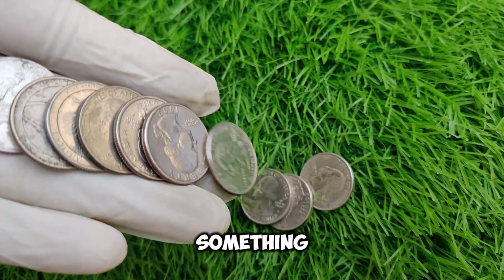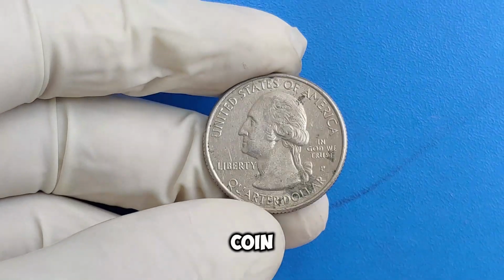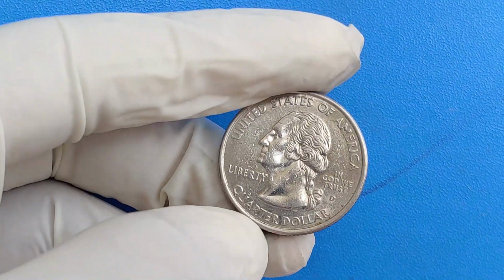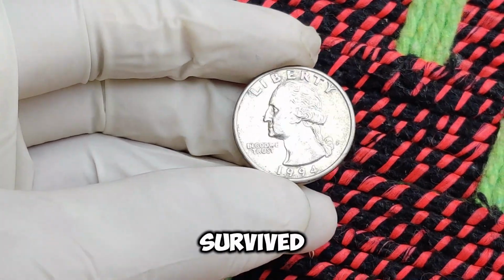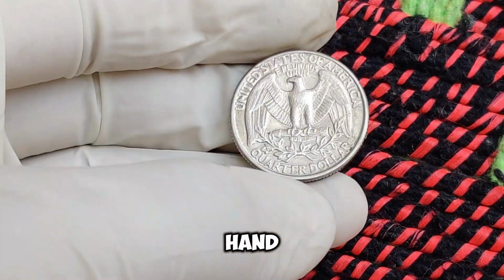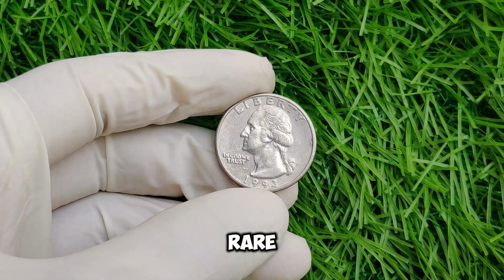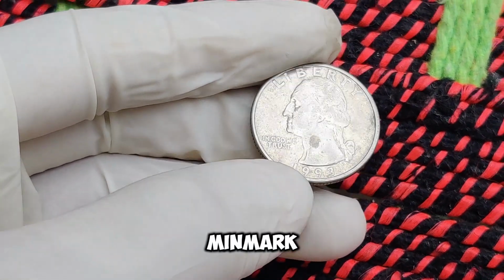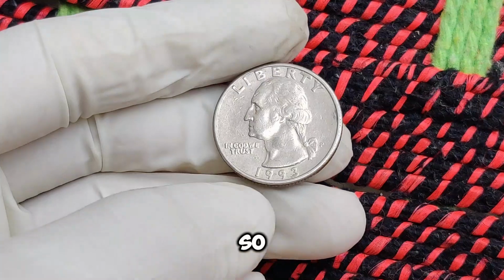GET RICH QUICK!DO YOU VALUABLE WASHINGTON QUARTER DOLLARS THAT COULD MAKE YOU A MILLIONAIER!